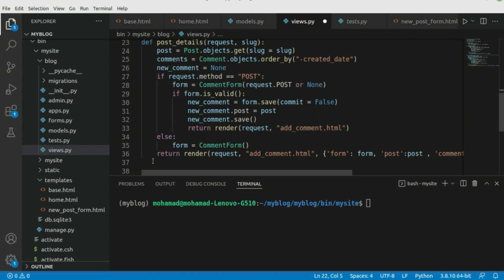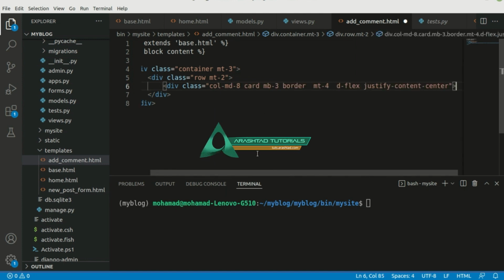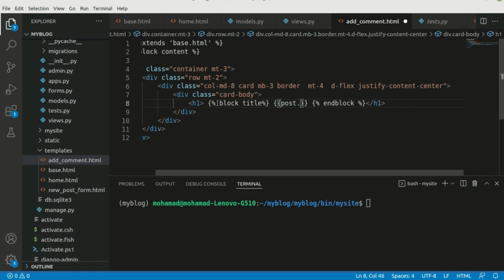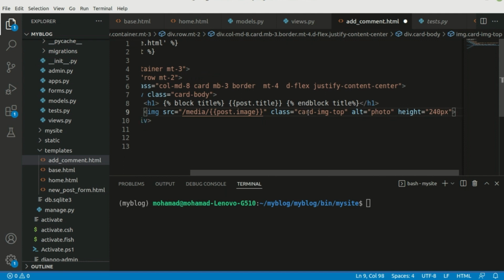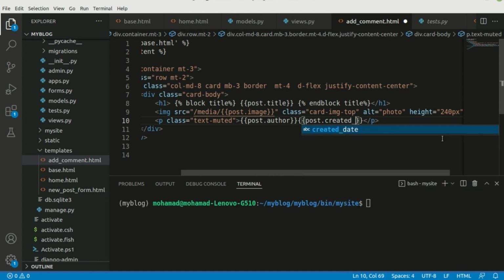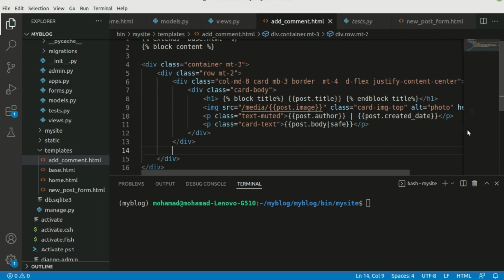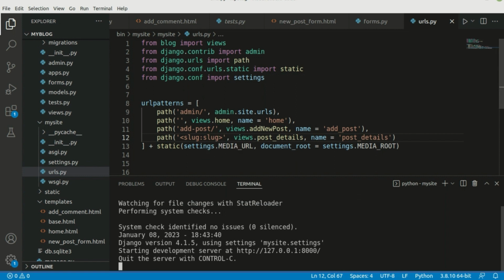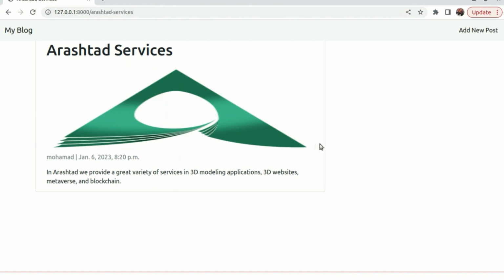#49 Blog - Part 10 (Django Beginner to Intermediate Tutorials)